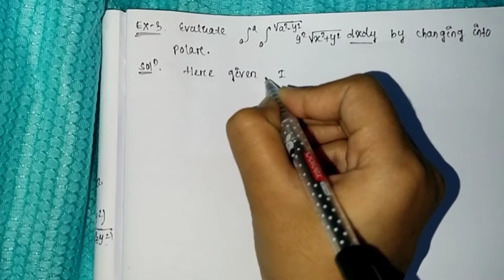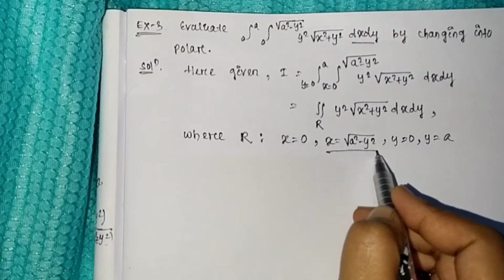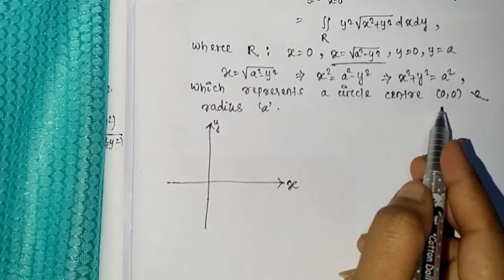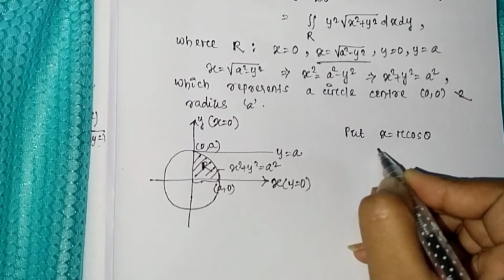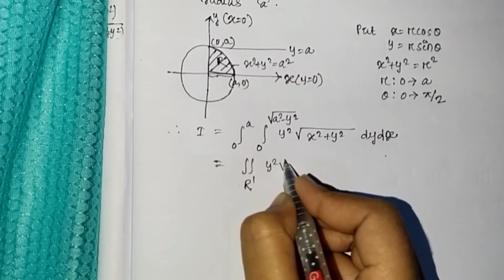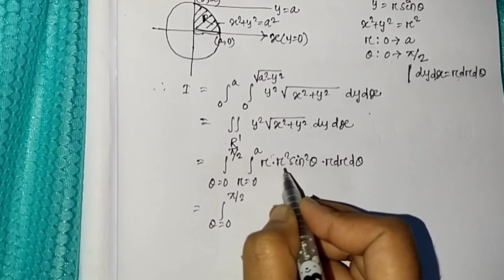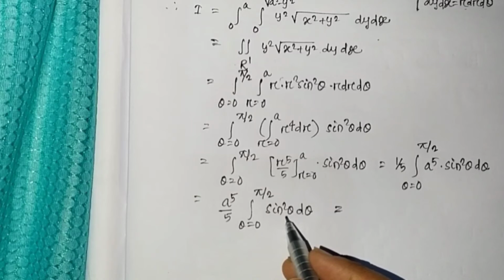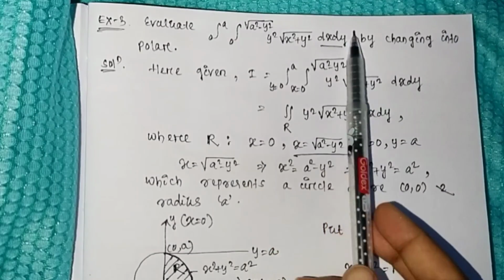VARIABLE CHANGE||LECTURE 14||CALCULUS